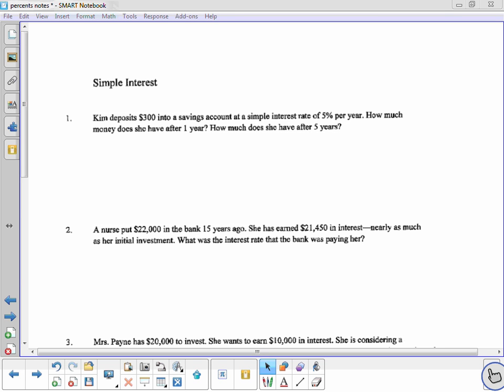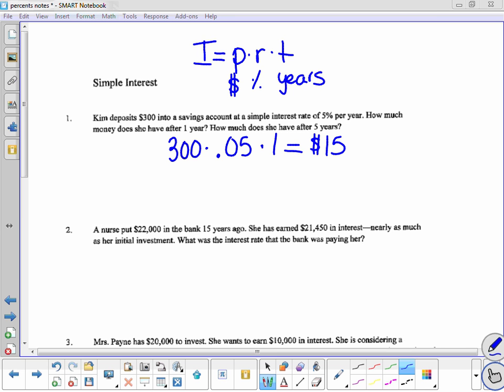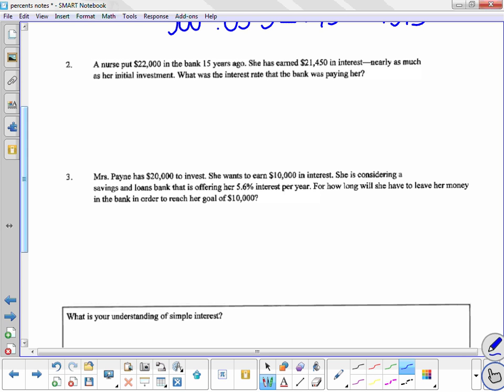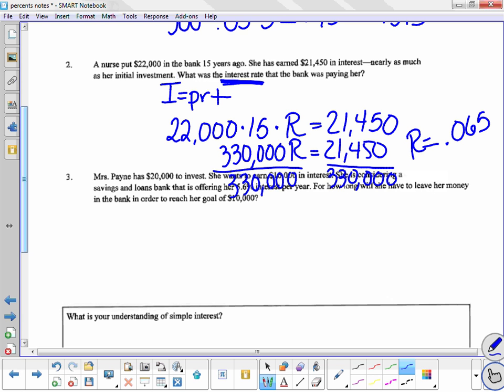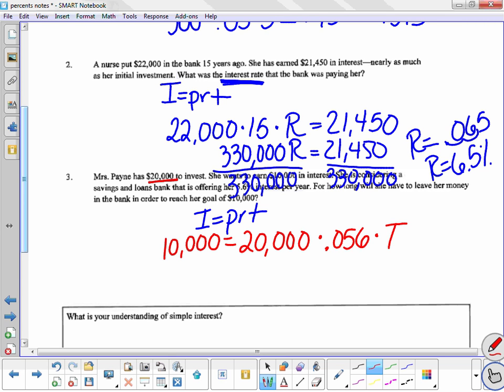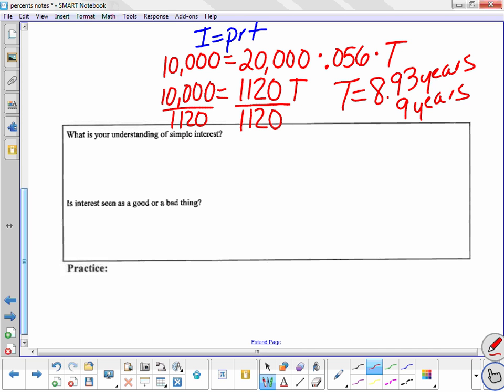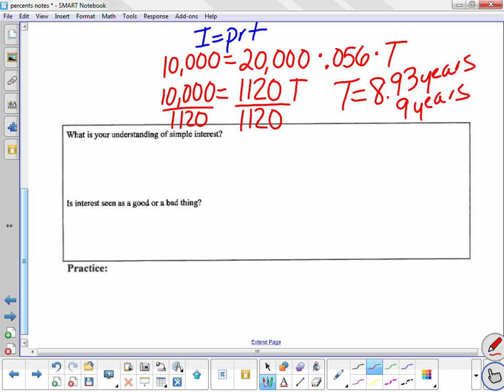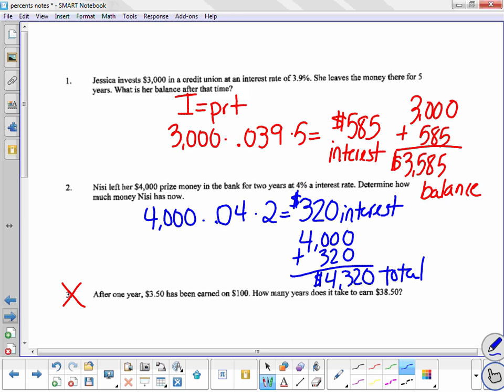simple interest video screencast